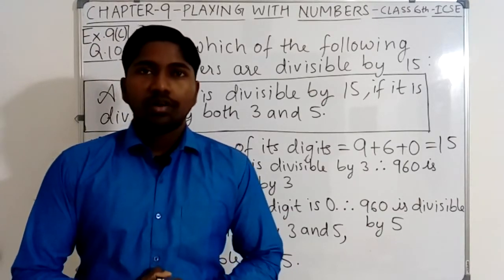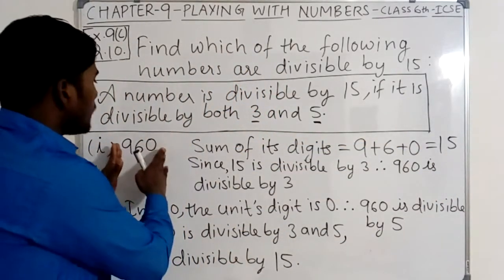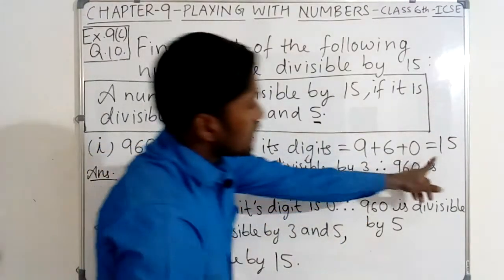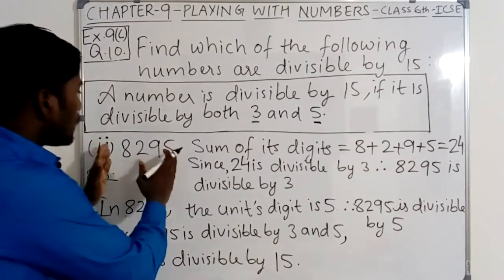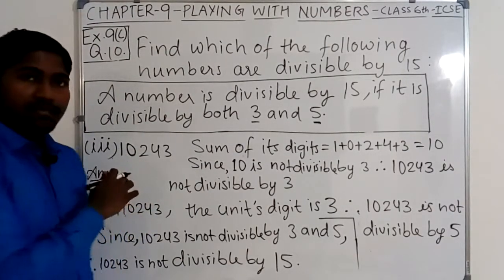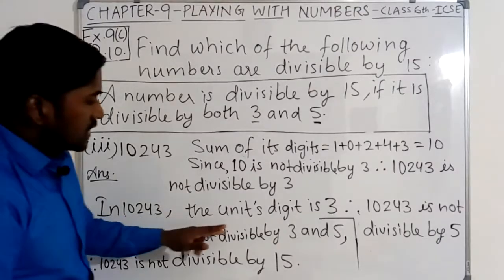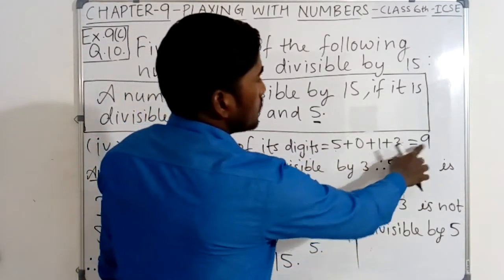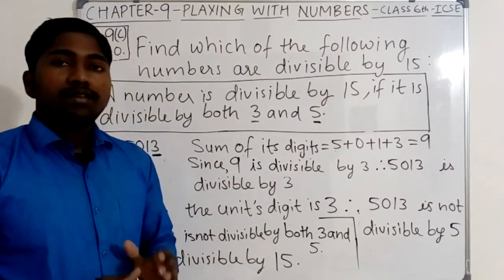Q.10 - Ex.9(C) - Playing With Numbers - ICSE Maths Class 6th - Chapter 9.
ICSE Maths Class 6th is the platform where you will be able to learn Class 6th Maths of ICSE Board. Refer the following book for study:
"CONCISE Mathematics-Middle School CLASS-6"
Author: R.K. BANSAL
Publisher: SELINA PUBLISHERS PVT.LTD.